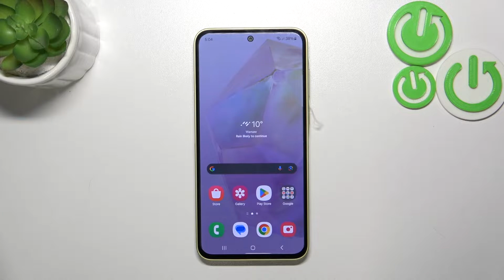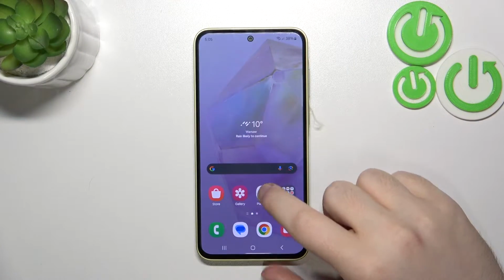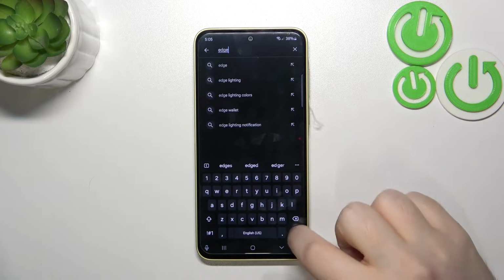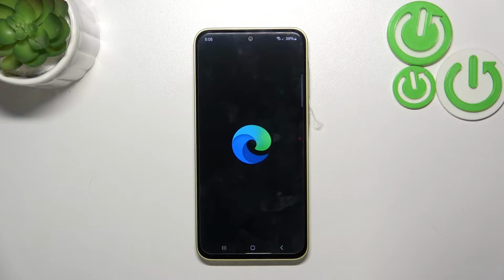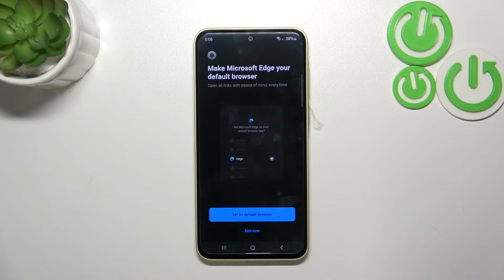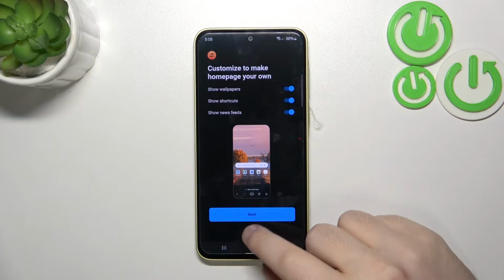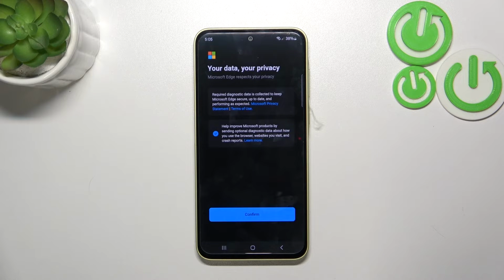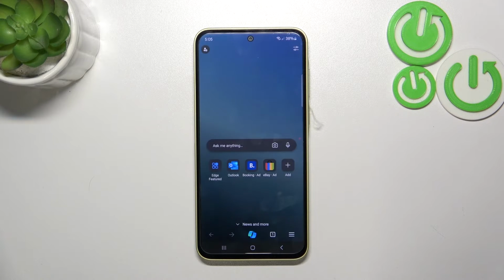How to Install Edge Browser on SAMSUNG Galaxy A35?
To make the Edge browser your default browser on your SAMSUNG Galaxy A35, you first have to install the Microsoft Edge app from Google Play. With this app, you will be able to browse the internet with a variety of features tailored to enhance your browsing experience. If you want to learn more about the Samsung Galaxy A35, please visit our YouTube channel.

How to install the Edge browser on SAMSUNG Galaxy A35?
How to download Edge browser on SAMSUNG Galaxy A35?
How to change browser on SAMSUNG Galaxy A35?